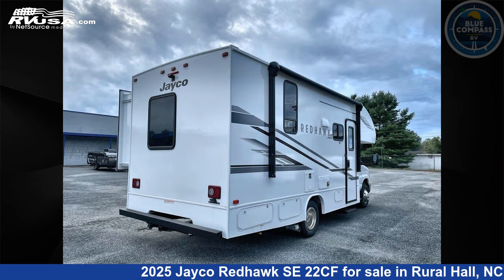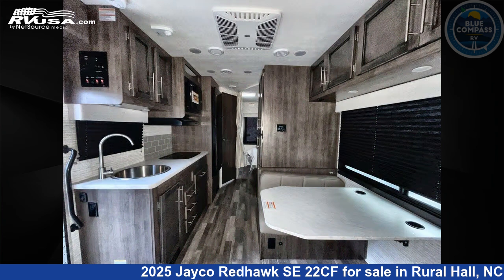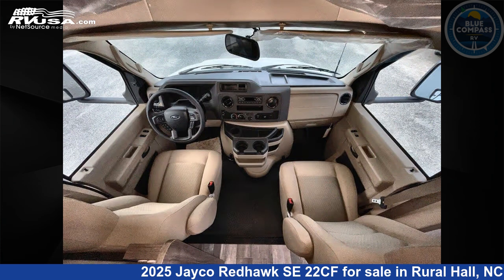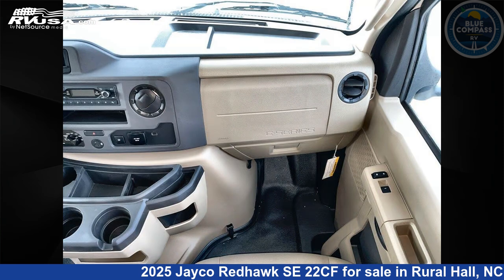Breathtaking 2025 Jayco Redhawk SE 22CF Class C RV For Sale in Rural Hall, NC | RVUSA.com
This 2025 Jayco Redhawk SE 22CF is a Class C RV. It is located in Rural Hall, NC 27045 and is offered for sale by Blue Compass RV Winston Salem. This New Jayco Is 24' 0" in length and features sleeps 5, Slideout, and 44 gal fresh water capacity. The floorplan layout of this Class C features Bunk Over Cab. This 2025 Jayco Redhawk SE 22CF is built on a Ford E-350 chassis.

Blue Compass RV Winston Salem is a dealer for brands like: Coachmen, CrossRoads, Dutchmen, Fleetwood, Forest River, Grand Design, Jayco, Keystone, Palomino, Redwood RV, Winnebago and offers the following rv services: Parts/Accessories, Service. They stock rv types such as: Class A, Class B, Class C, Fifth Wheel, Popup, Toy Hauler, Travel Trailer. For more information and pricing on this unit, To see all units available for sale by Blue Compass RV Winston Salem,